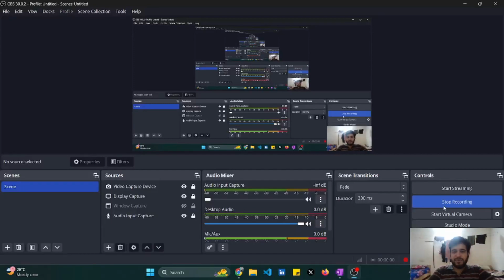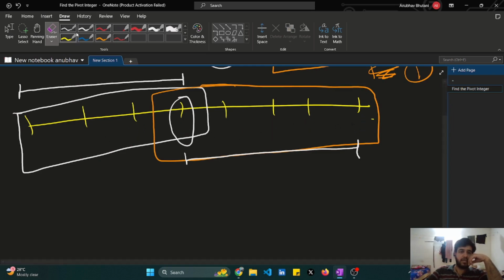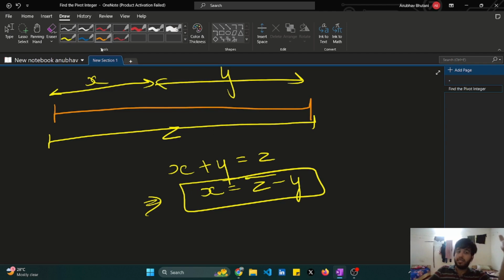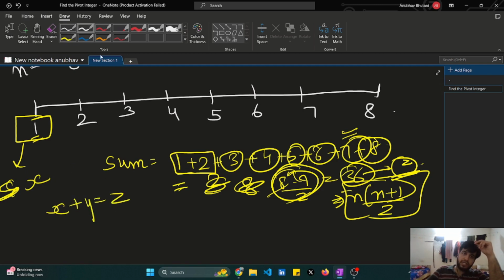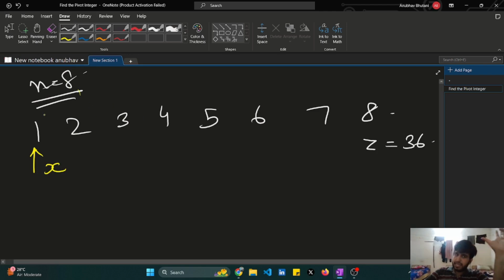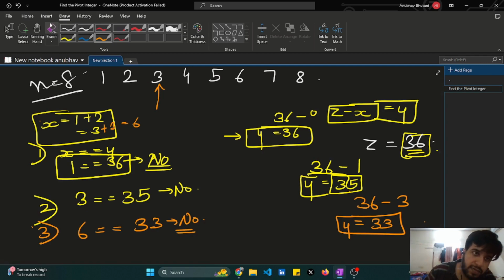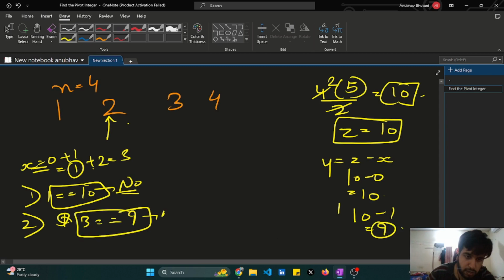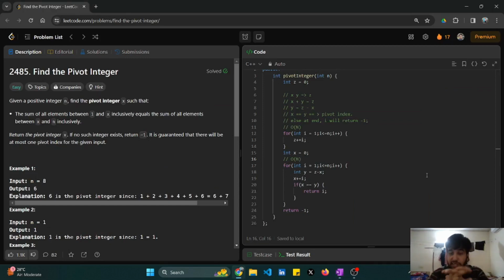2485. Find the Pivot Integer || Leetcode Daily || O(N) Time O(1) Space Solution || Very Intuitive 🔥🔥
This Video is regarding the video solution of the 2485. Find the Pivot Integer,in which you have to find a pivot index such that the sum of the numbers before the index and the sum of the numbers after the index till the given number are equal.

I have discussed about O(N) Time Complexity and O(1) Space Complexity Solution which was very intuitive and explained in detail about how to think about the solution.

Submissions:
Optimal: {Will be Uploaded Soon}